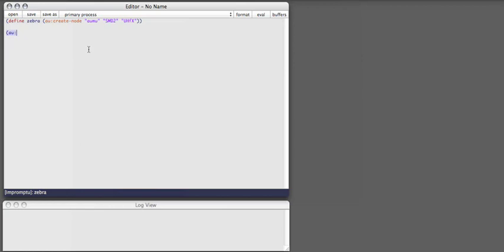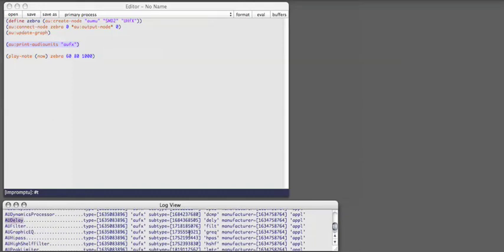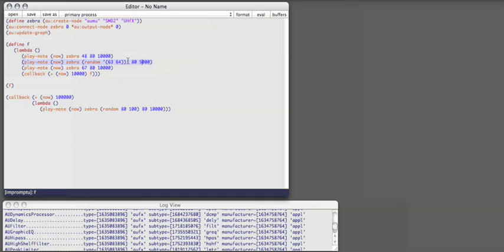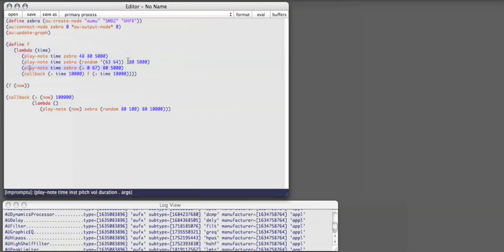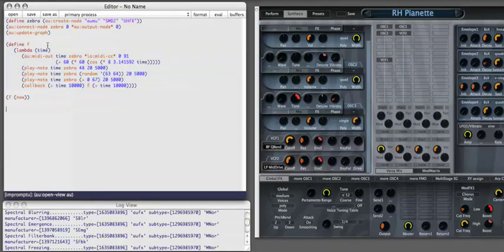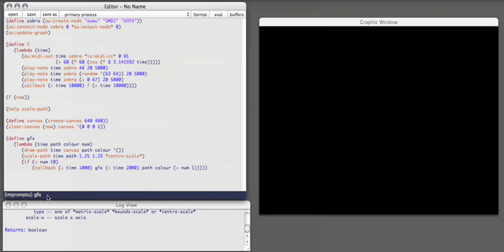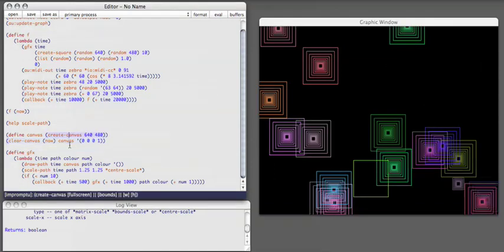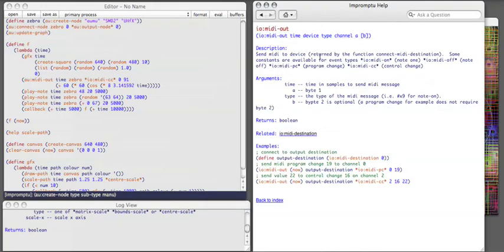Impromptu livecoding 2007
An introduction to live-coding in the Impromptu environment from 2007